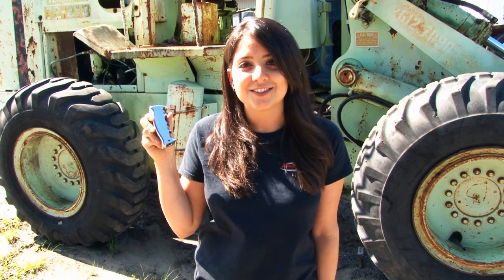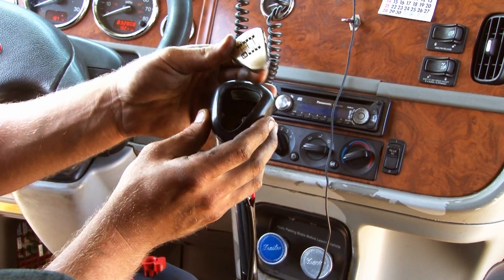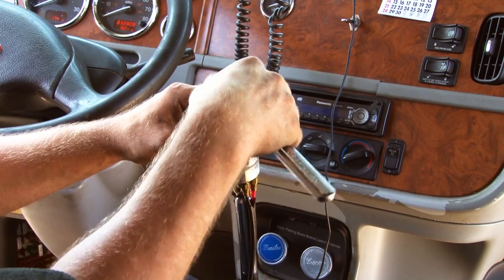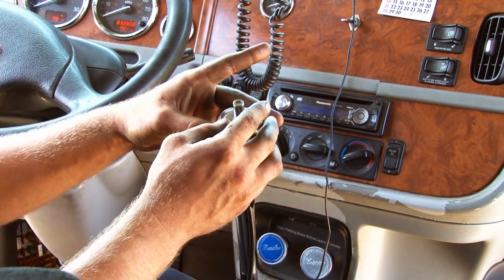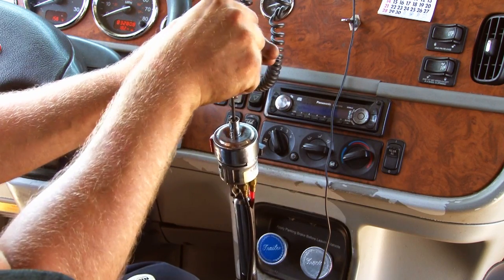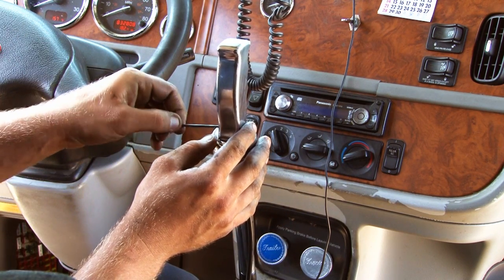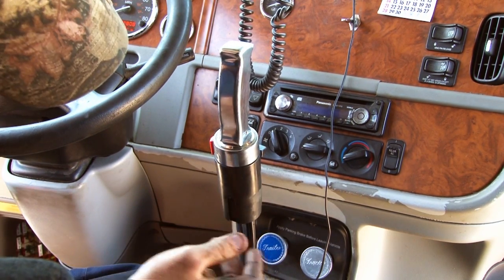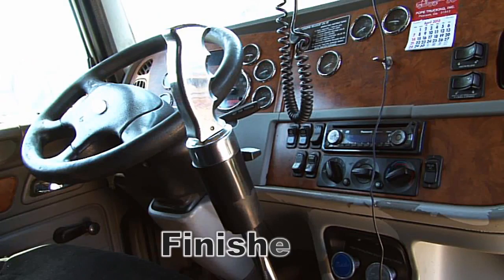How to install a gear shift knob for a 13 & 18 speed transmission (Part 2) | Installation Video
This is the second part of our shifter customization videos where the Raney's Crew shows you how to install a custom gear shift knob. This gear shift knob works on 13, 18 and super 10 transmissions.